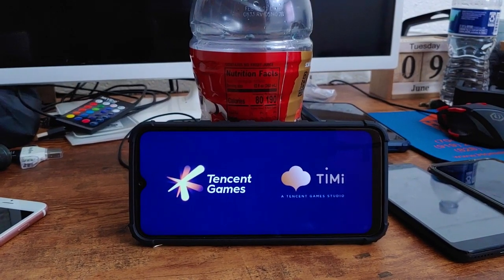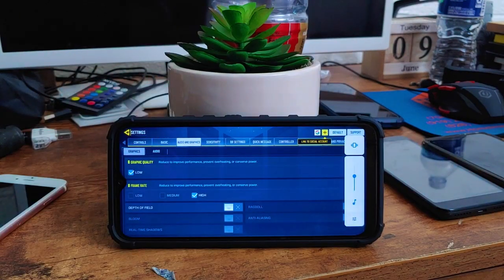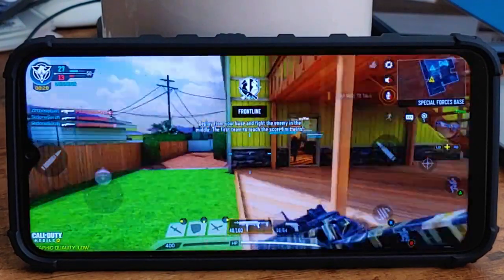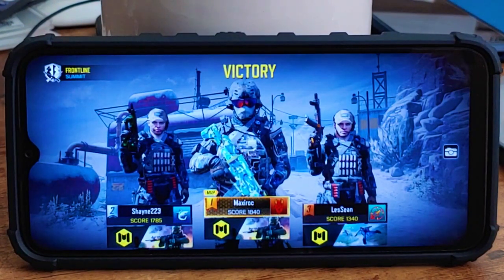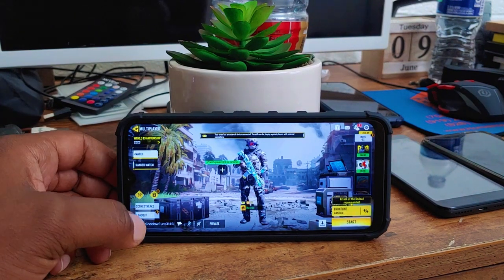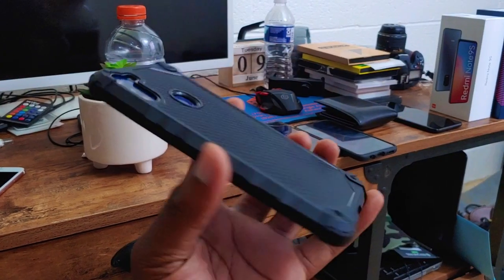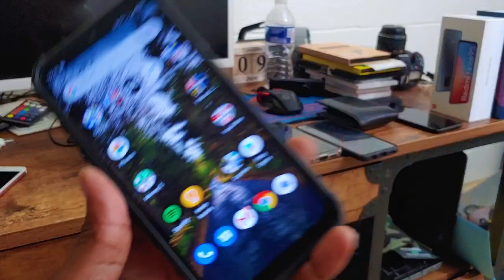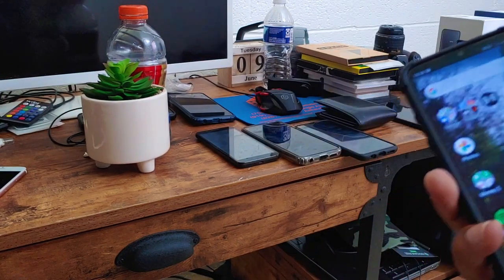*CAN THE *BLU* G90 HANDLE COD MOBILE?*Blu G90 Gaming Test!!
Got the chance to play Call of duty mobile with Blu G90 and the performance of the device wasn't the best 🥱🥱 Had a bit of lag but still great gameplay of Call of duty mobile on the Blu G90!!

Buy the device and accessories now:

Blu G90
Case: N/A
Screen Protector: N/A